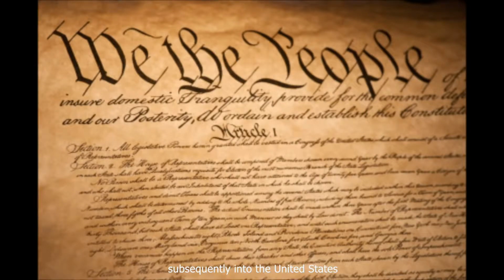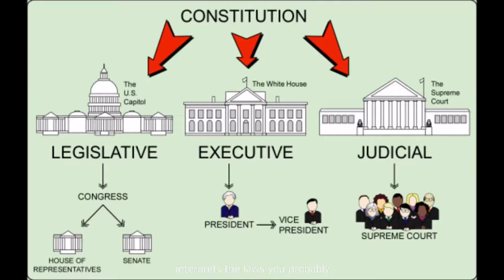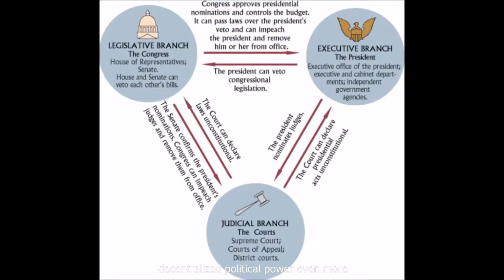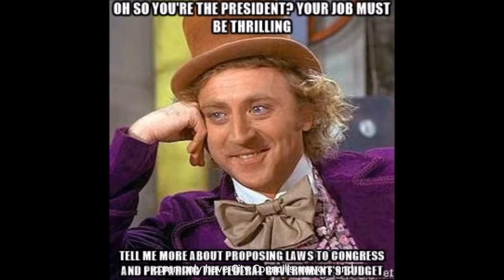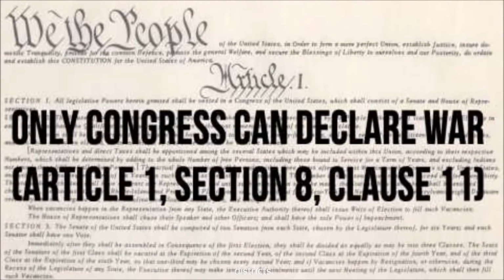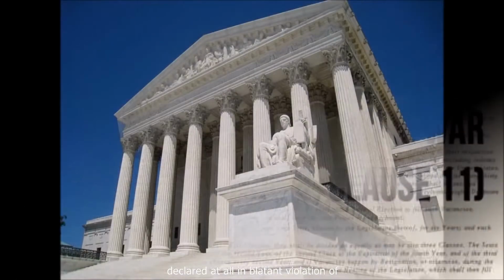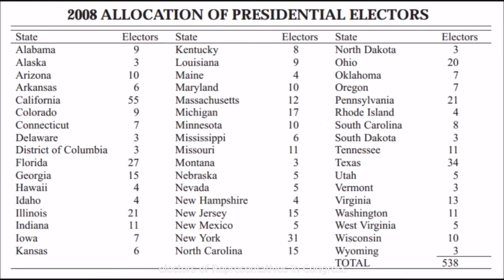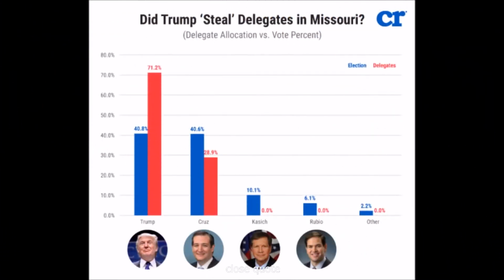The American Political System Explained in 10 Minutes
This video explains the American political system in a way that is easy to understand. Thanks to YouTube Channel "Liberty Under Attack" for it's use.